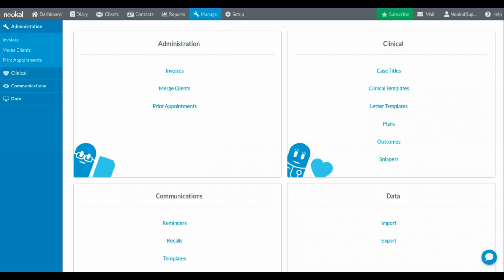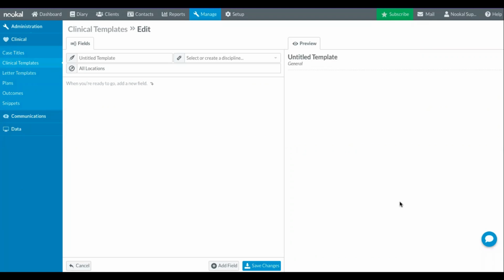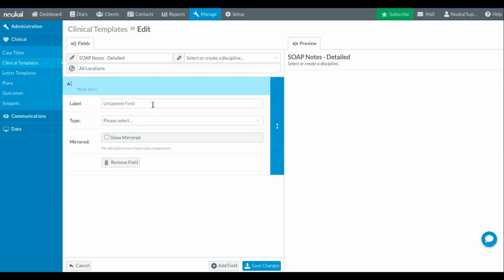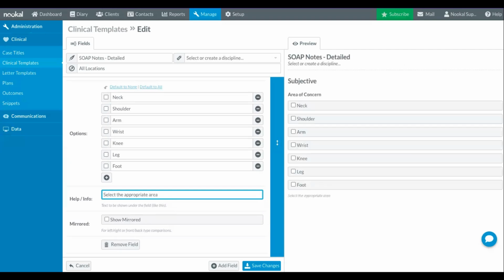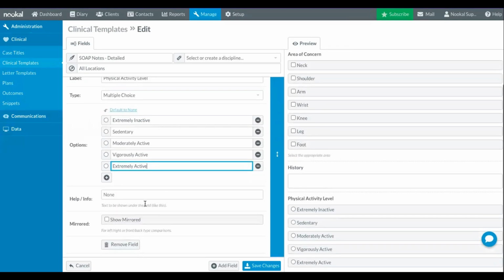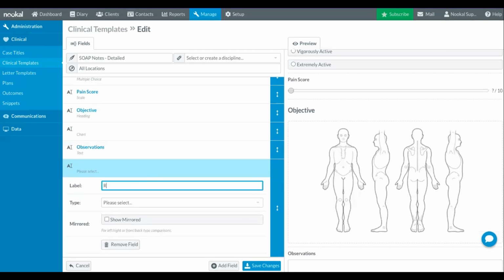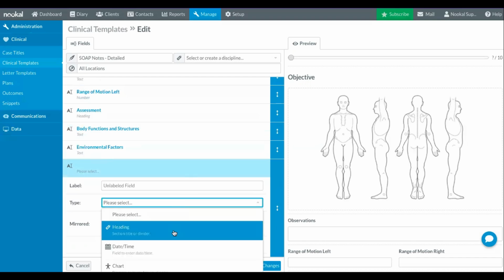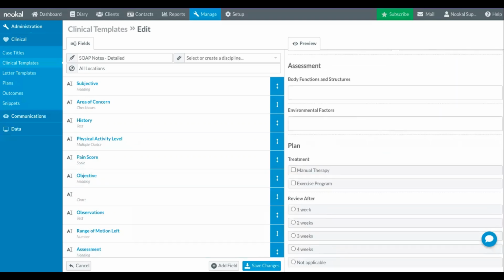Creating Clinical Note Templates